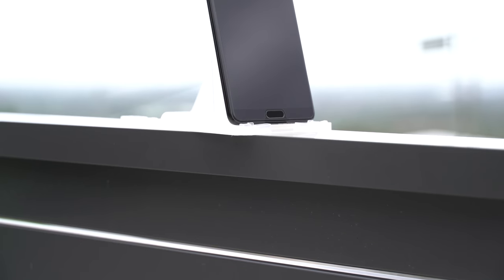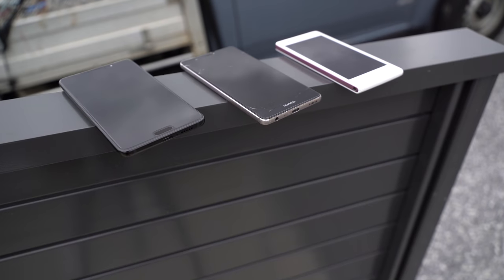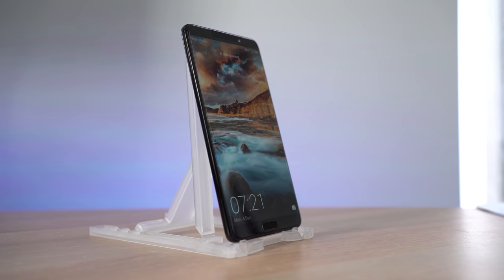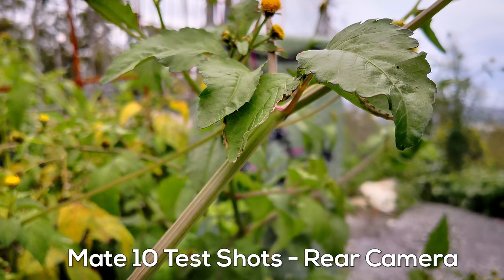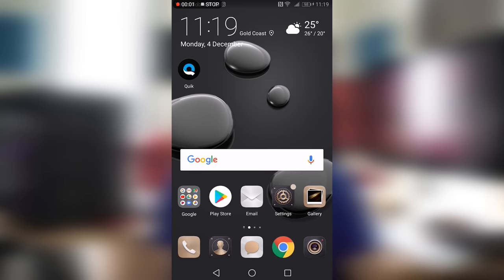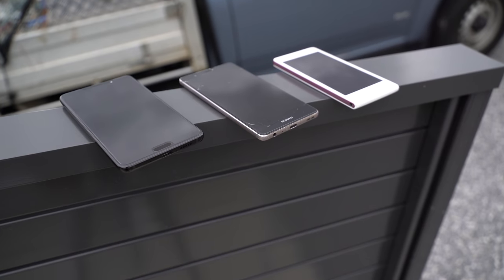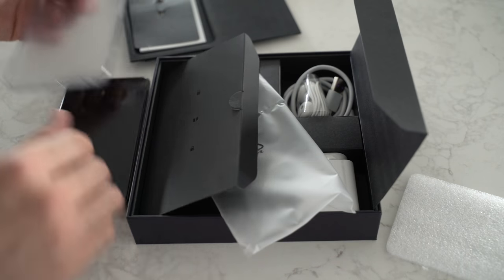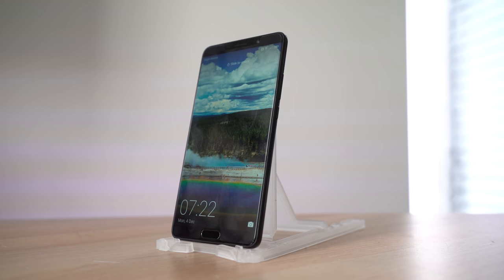Is this the BEST Smartphone EVER?? Meet the Huawei Mate 10 (Review)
After using Huawei phones for years now, I have grown accustomed to just staying loyal to what I think is quite simply the best, and today we have their sister flagship phone - The Mate 10 up for review (a slight step behind the mate 10 pro, but with it's own benefits, which makes me prefer it). And we will be putting it through it's paces with test photos, 4k video at 30 fps, macro shooting, selfie cam test, digital zoom test, gaming benchmarks, specs and also everything included in the box. I also talk about what I like and don't like about the phone.
However just like other Huawei phones I have used before this one - it just retains that winning formula of not slowing down, having a great user interface (now based on Android 8.0 OREO update) and being able to task much more efficiently than ever before with it's lightning Kirin 970 8 core CPU and 12 Core GPU.

Special intro portion from Billy Ocean - Get outta my dreams, get into my car.